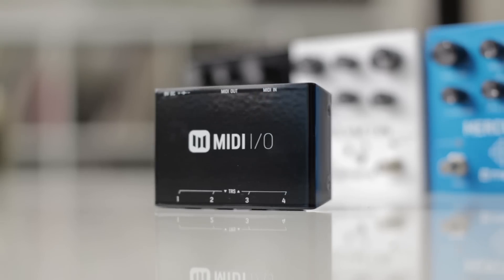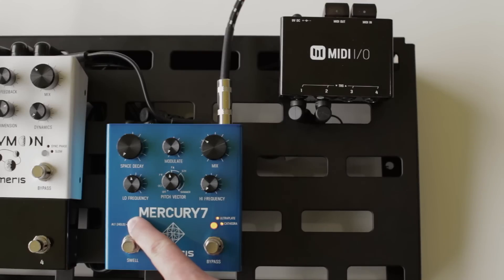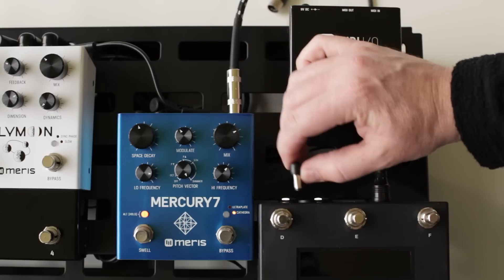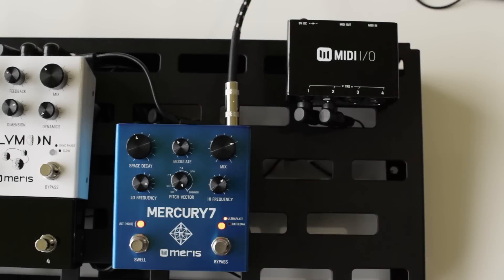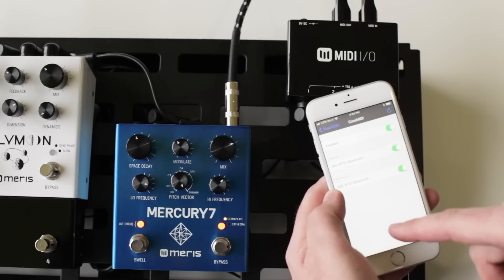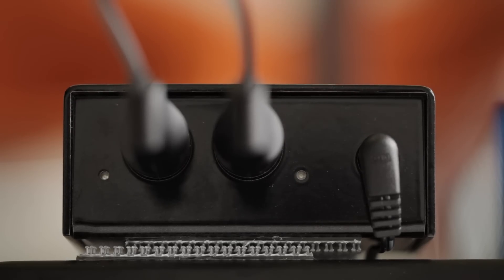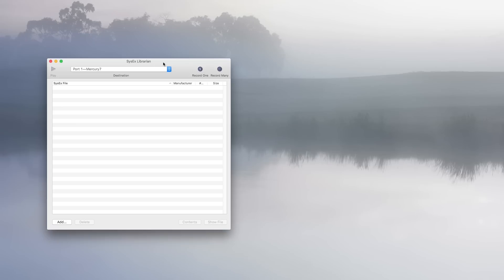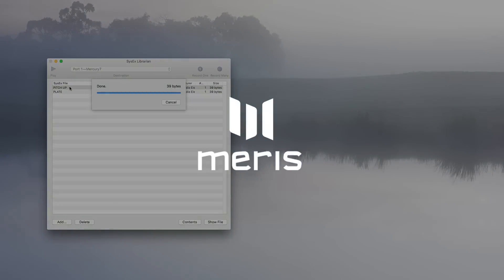Meris MIDI I/O Feature Demo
Watch/listen as Terry demonstrates the ultimate midi interface for all of your Meris pedals. Unlock unlimited remote capabilities. See how to set up your pedals for use with the MIDI I/O, control via a hardware midi controller, bluetooth midi with iOS, and how to save presets offline with midi sysex.